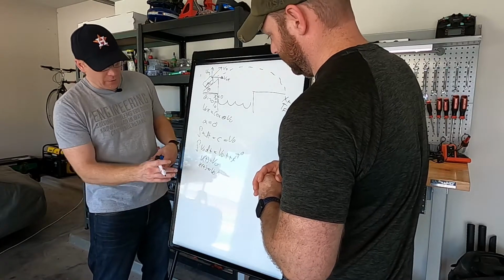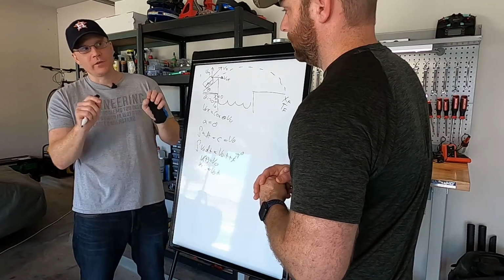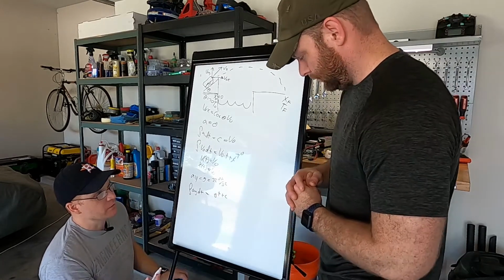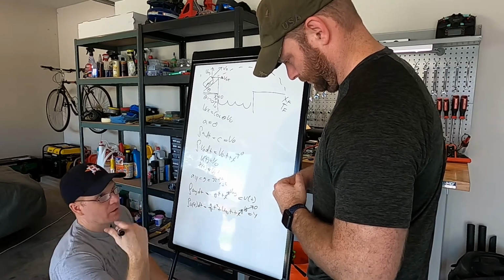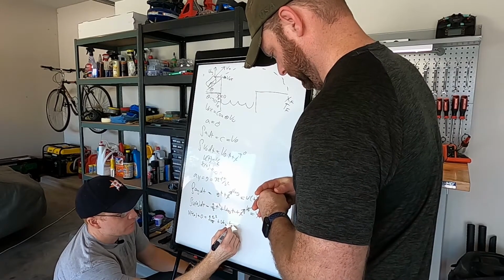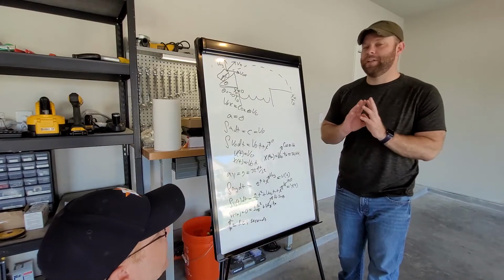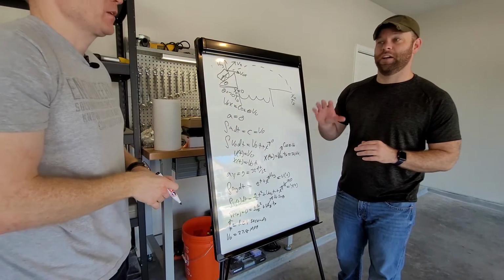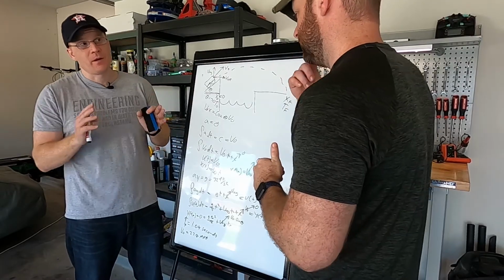Big Texas Hijinks Power Wheels Part 4 Full Calculation Video!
This is the full calculation from the Big Texas Hijinks Power Wheels Part 4 video!